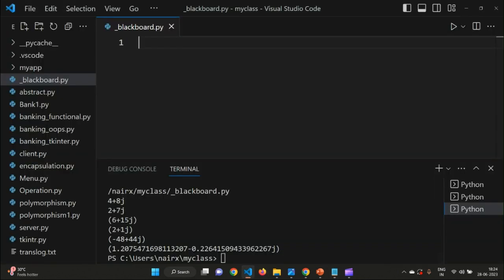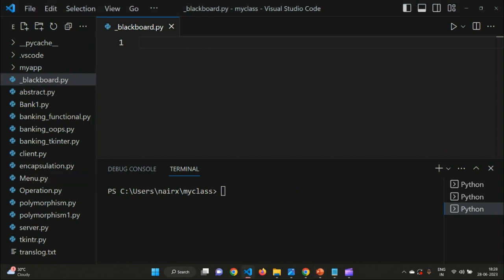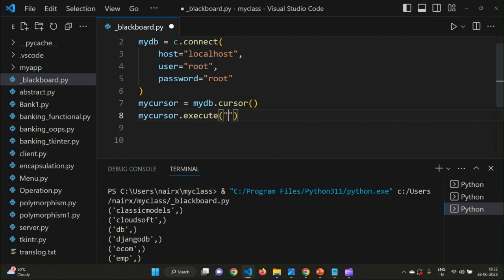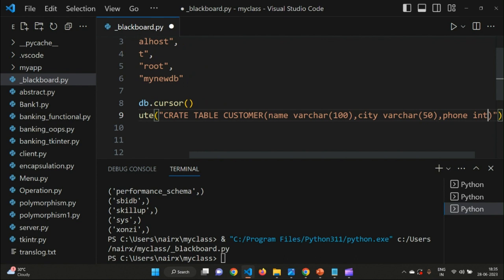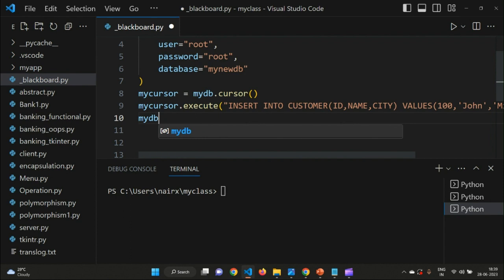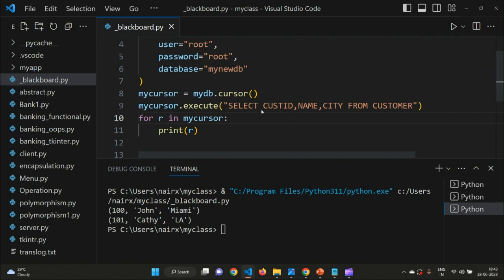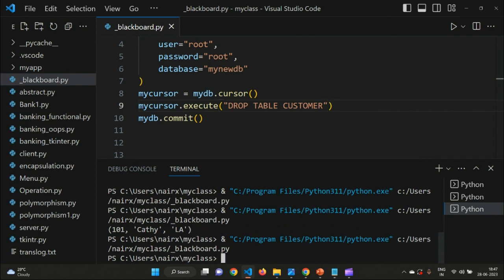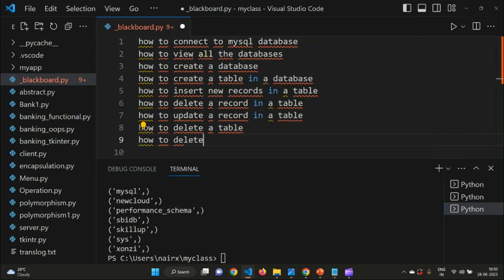#13 - Python and MySQL Database Connectivity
In this session we will use the MySQL Connector for database creation and manipulation. First you need to install MySQL in your computer and then using PIP command install mysql connector as well.